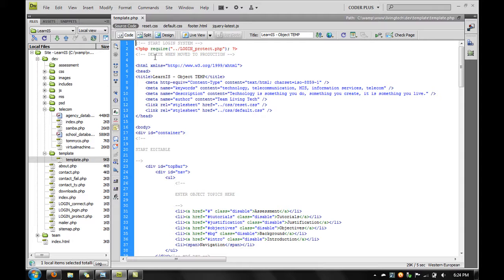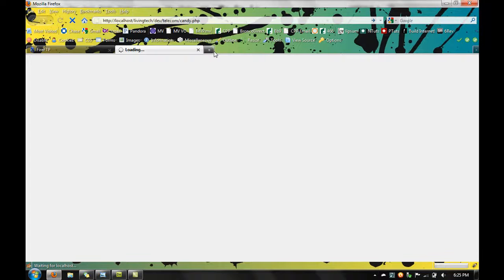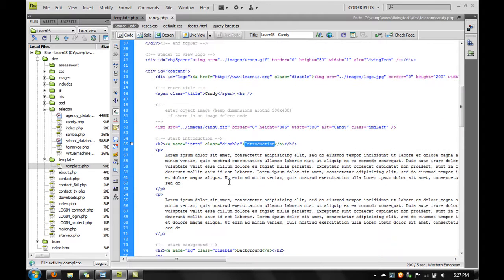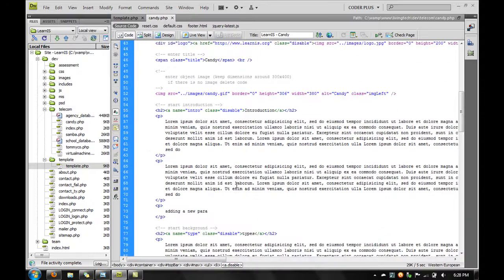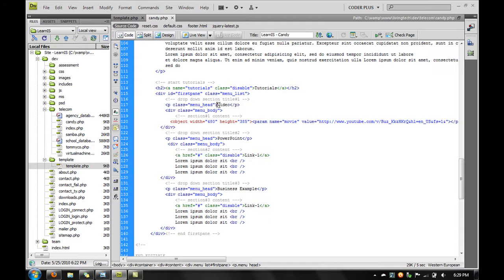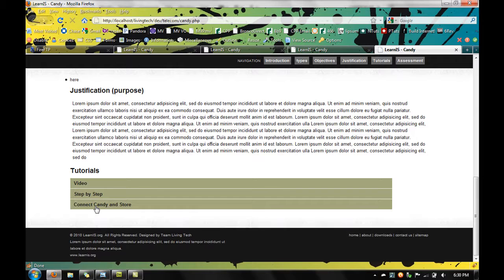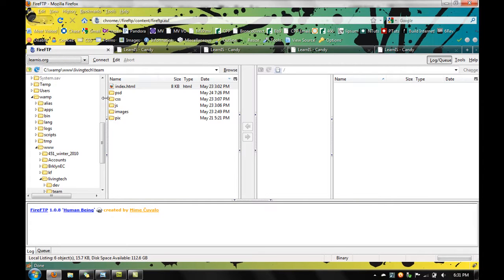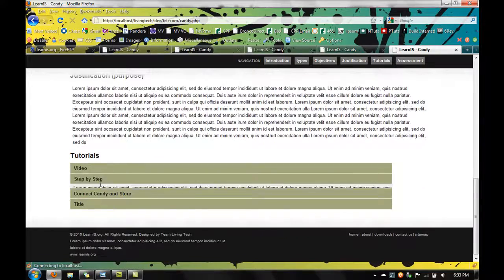Create an Object for LearnIS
This video tutorial teaches you how to upload your object to LearnIS.